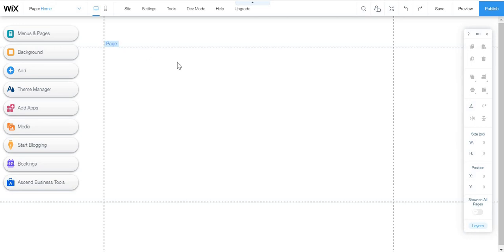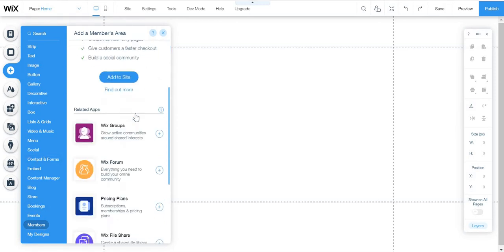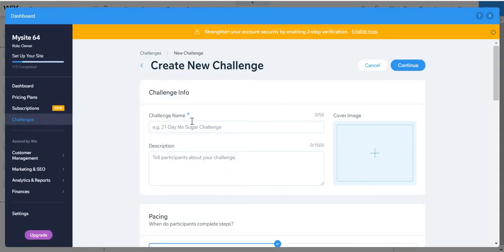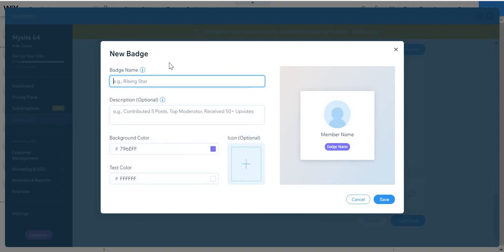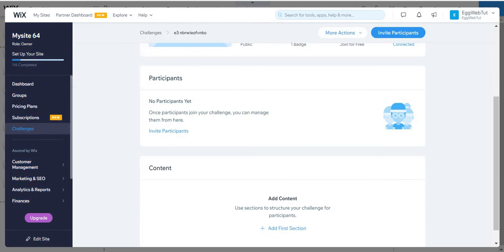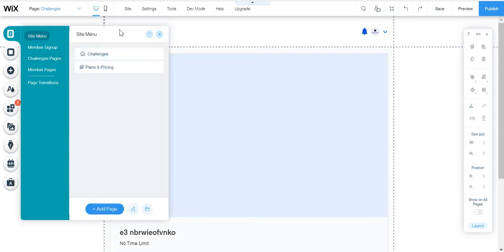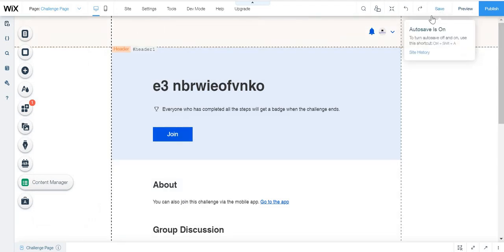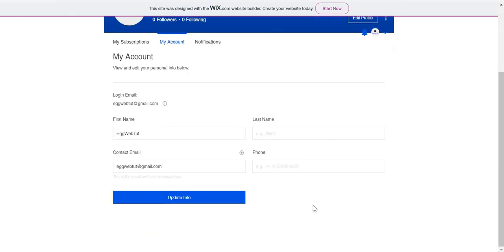HOW TO MAKE A CHALLENGES WEBSITE WITH WIX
In this video I explain you how to make a challenges website with Wix.

If you need help making your website, put in the comments of any of my videos INEEDHELPWITHMYWEBSITE